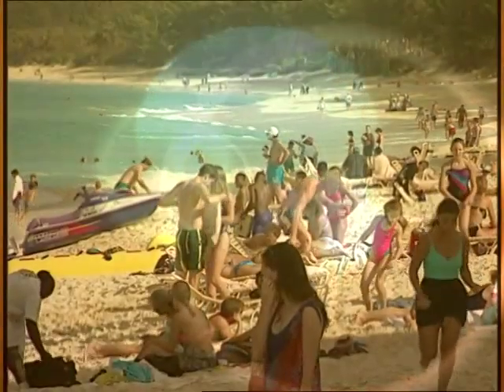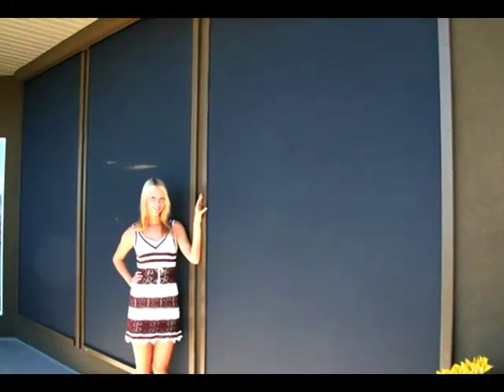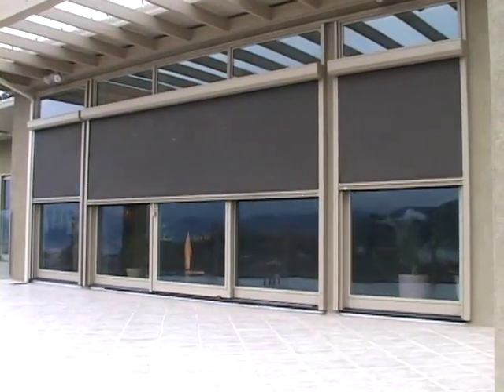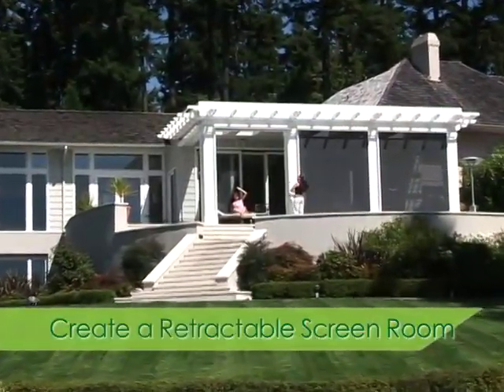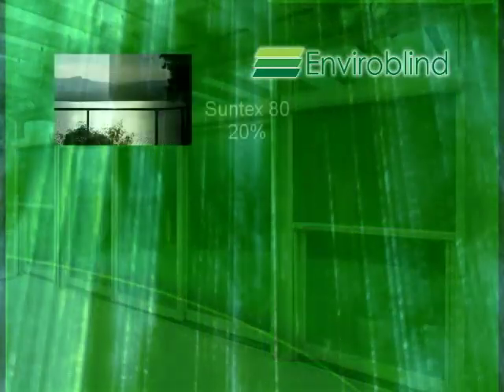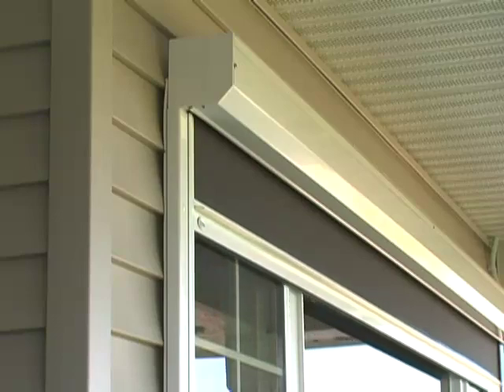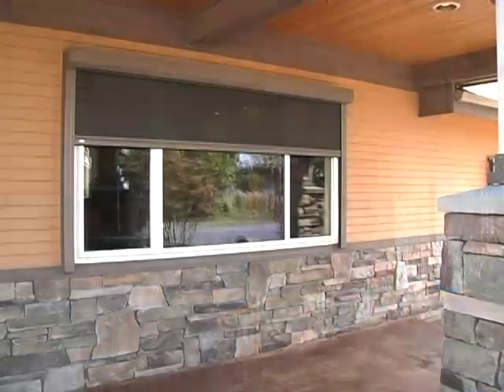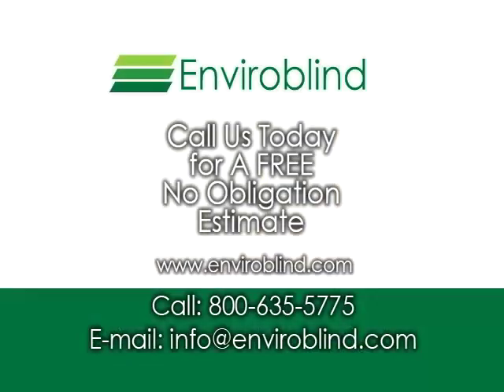ENVIROBLIND | Enviroscreen Retractable Solar Screens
Like sunglasses for your home, Enviroscreen Retractable Screens provide superior solar protection—preventing UV damage, optimizing comfort and privacy—without obstructing your view.

Create your own cool, comfortable, private oasis with Enviroscreen Retractable Screens.

Easy to see through and completely retractable, Enviroscreen Retractable Screens let you enjoy a cool, comfortable environment without sacrificing your view.

    * Preserve your view
    * Keep your home cool
    * Reduce air conditioning costs
    * Protect furniture from fading
    * Prevent hardwood floors from drying
    * Protect valuable artwork from the sun

Enviroscreen Retractable Screens are the perfect solution for your deck, patio or even garage. Enhance your outdoor lifestyle with a spa enclosure or a complete retractable screen room. Anywhere you want privacy, cooling shade, and outdoor comfort, Enviroscreen Retractable Screens are the answer.